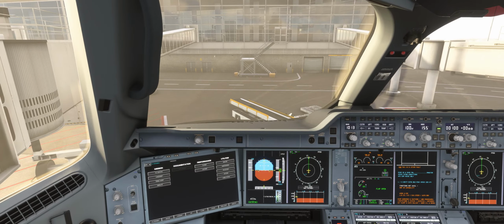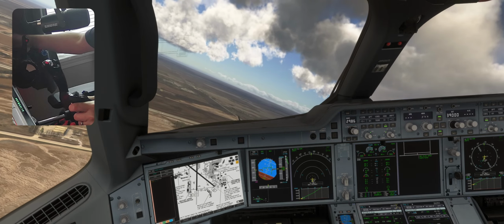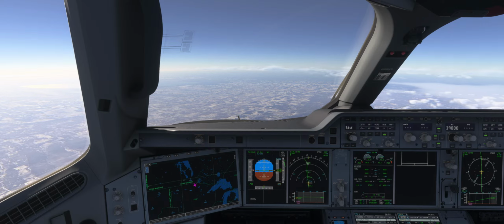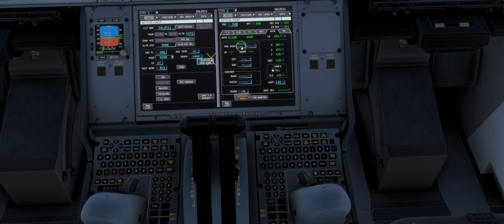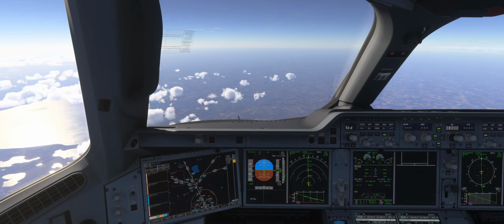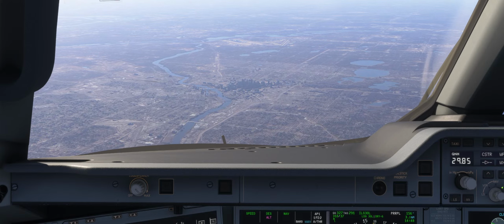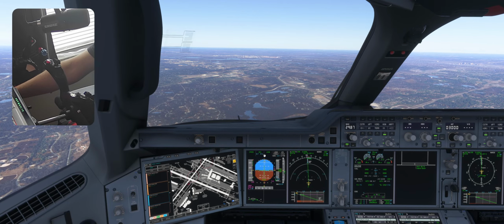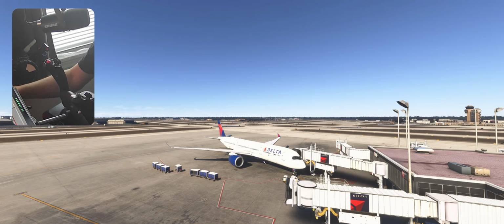A350 CANADA TO MINNESOTA | FLIGHT SIMULATOR 2024 | A PILOTS LIFE CHAPTER 2